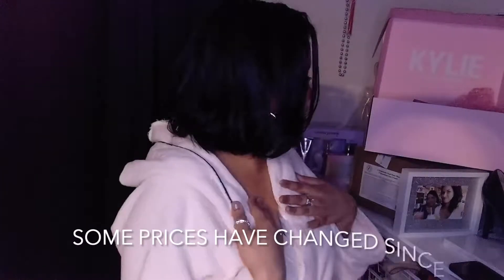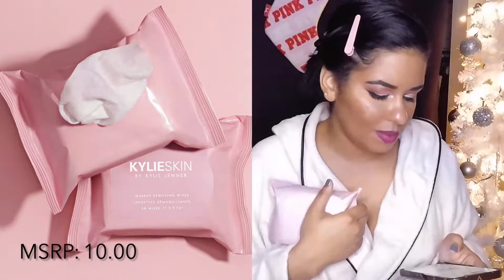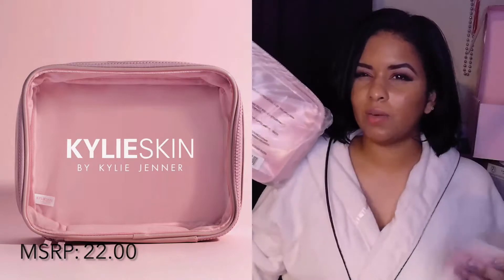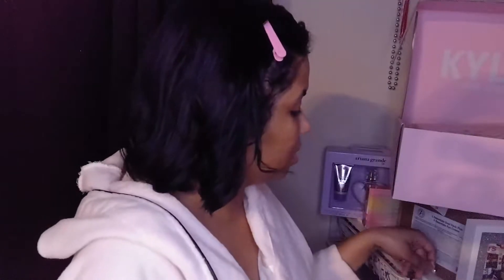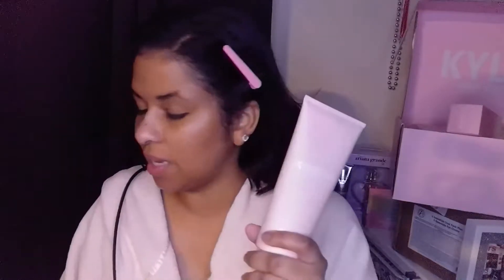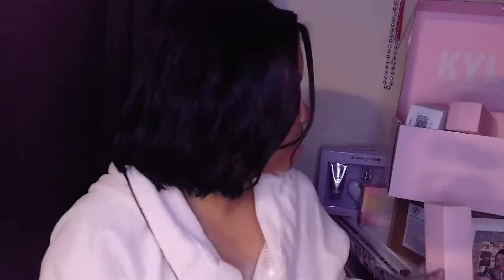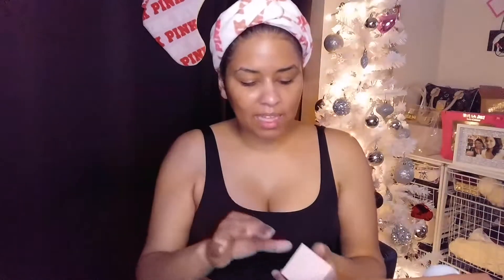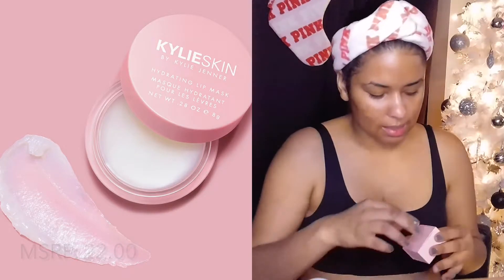Supersized Spa Night with KylieSkin (Trying over 10 new products) Is it OVERPRICED?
Hey ya'll we're getting close to the Holidays so I wanted to give ya'll a gifting idea! I'm trying out 13 new Kylie Skin products! So please check it out! Thanks ya'll! Also, I did include timestamps in case you're only interested in one part- since the video is kind of long.
THANK YOU FOR 270 SUBS! DOSSIER GIVEAWAY COMING AT 500 SUBSCRIBERS.
* My eBay store
* My Etsy Store
Featured Products (all Kylie Skin Products)
💖Salon Hair Clips- - 1:34
💖Makeup Removing Wipes- - 2:10
💖Makeup Melting Cleanser- skin/products/melting-makeup-cleanser?bvstate=pg:2/ct:r - 5:48
💖Coconut Body Wash- -7:41
💖Rose Body Scrub- 8:13
💖Coconut Body Scrub- 9:18
💖Detox Mask- 12:48
💖Sugar Lip Scrub- 15:27
💖Hydrating Lip Mask- - 17:32
💖Hydrating face Mask- 19:19
💖Lip Oil- 20:45
I didn't keep the makeup on for long so I didn't bother to put it down here.